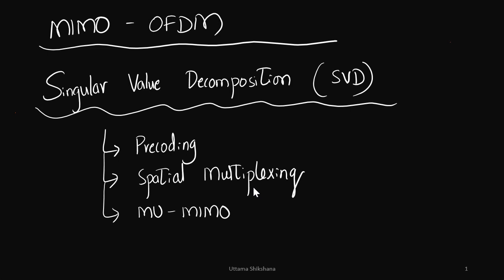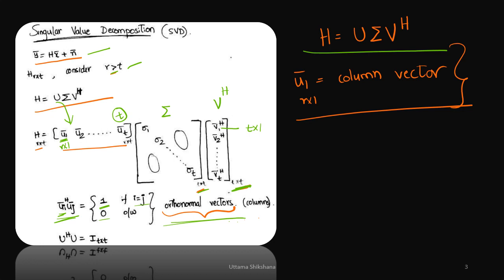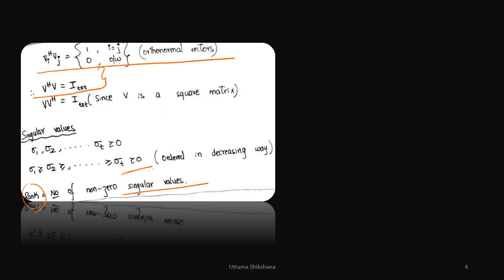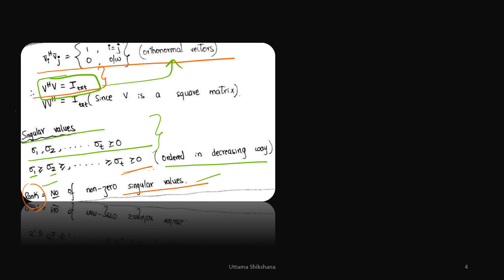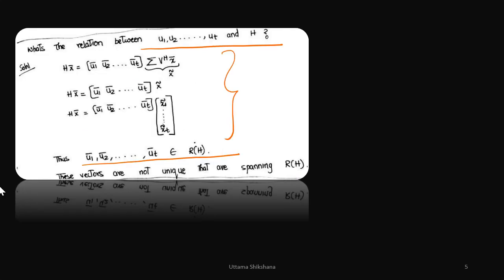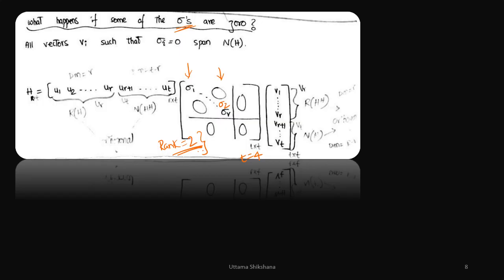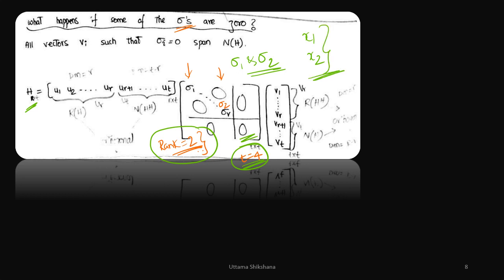[Series #55] SVD (Singular Value Decomposition) for MIMO Channel | Precoding | Spatial Multiplexing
This is the Part - 5 of MIMO in 4G or 5G OFDM

Concepts Covered in this Series 5x:
SISO, SIMO, MISO, MIMO
Spatial Diversity
Spatial Multiplexing
Merits and Demerits of MIMO
Physical Interpretation of MIMO

Equalization strategies in MIMO - With Rank 1 channel and Rank 2 Channel examples
Rank of MIMO Wireless Channels understanding
Physical interpretation of decoding data scheme in MIMO using examples

MIMO ZF ( Zero Forcing ) Equalization in 4G or 5G OFDM
Physical Interpretation of decoding the data in case of full rank Channel Matrix with an example where the columns of channel are not orthogonal.

MIMO ZF ( Zero Forcing ) or Least Squares ( LS ) Equalization in 4G or 5G OFDM
Geometric Interpretation of Least squares
Disadvantages of MIMO ZF receiver

SVD Concepts - Precoding and Spatial Multiplexing and Physical Interpretation

Upcoming videos in this series:
MMSE receiver
MMSE-IRC receiver
Mu - MIMO